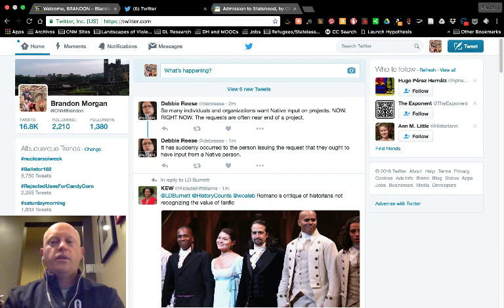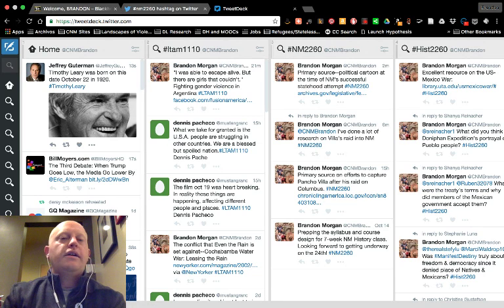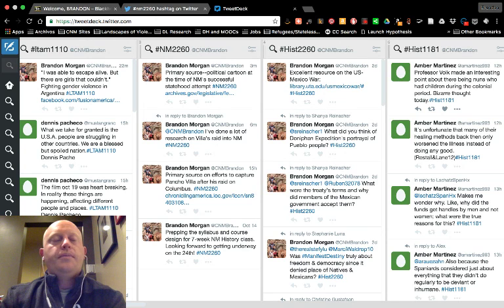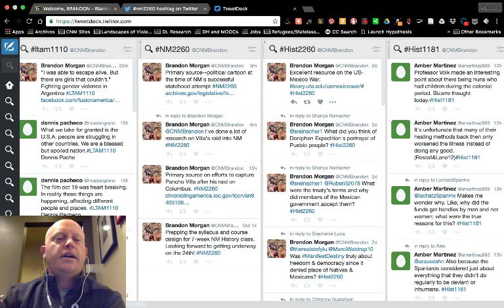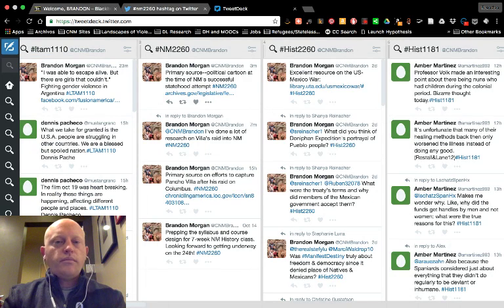Twitter Tutorial, 2260-7 (long version)